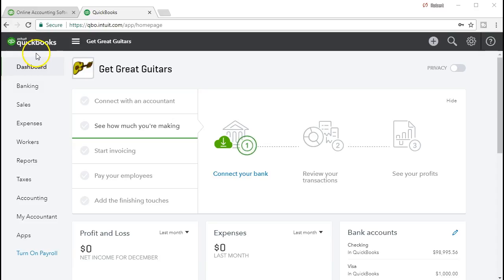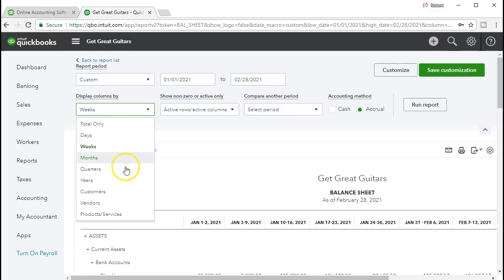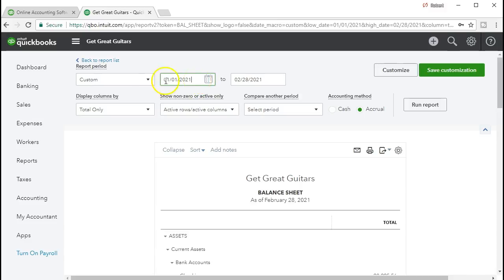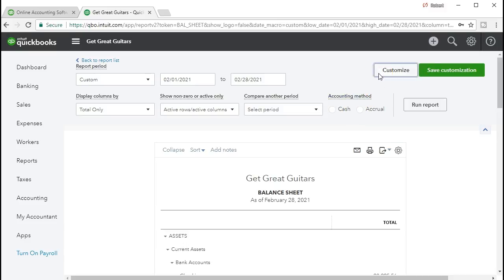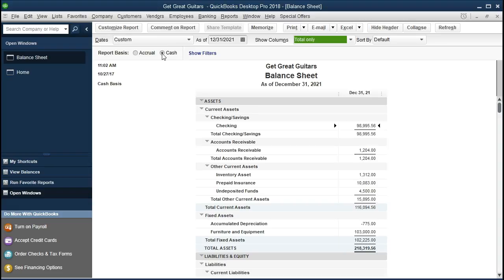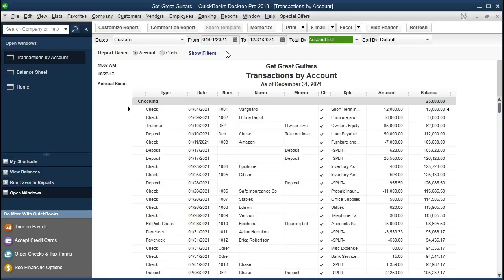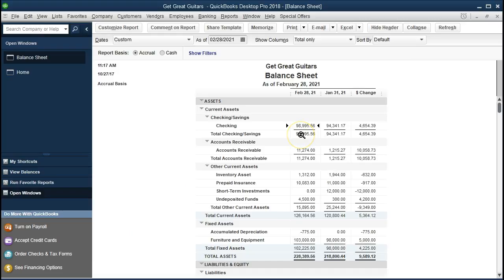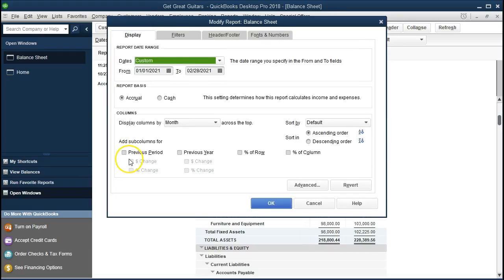Balance Sheet General Options 2.15 QuickBooks Online vs Desk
We will discuss the general formatting options of the balance sheet in both QuickBooks Online and Desktop. We will generate a balance sheet and cover some of the formatting options, many of which are applicable to all reports and some differing for the balance sheet report.